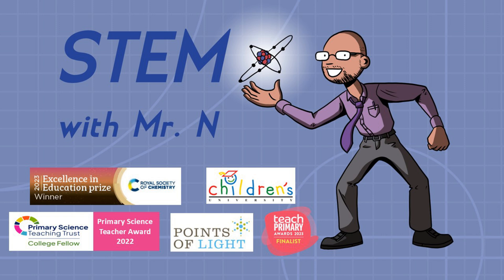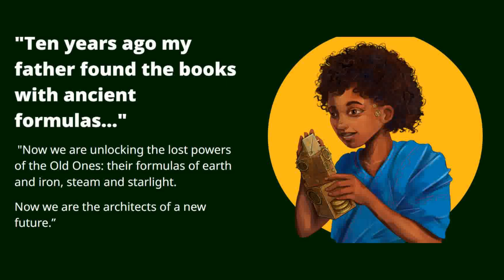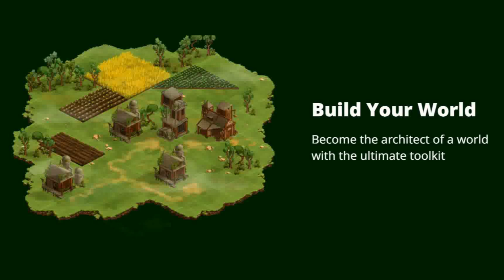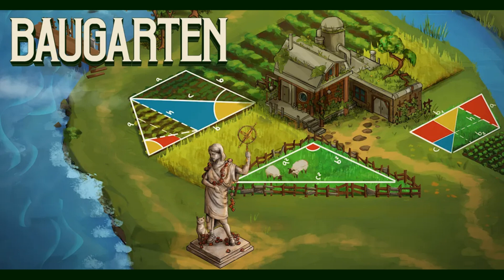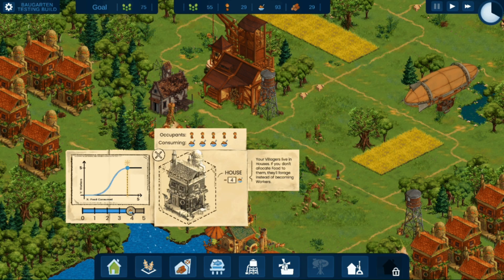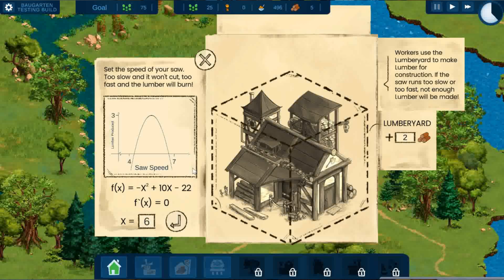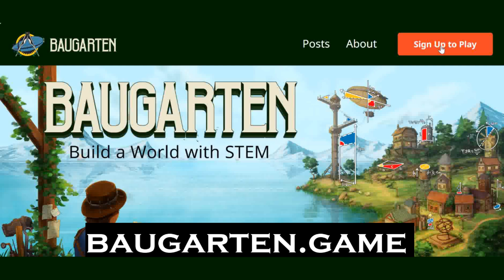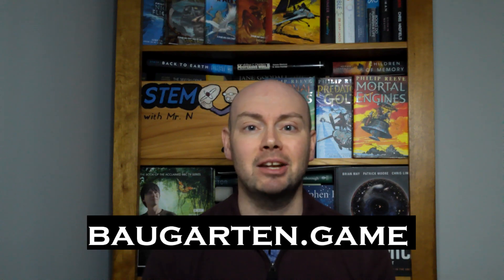FREE TRIAL: BAUGARTEN - A brand new world-building game using STEM skills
Baugarten is a math world-building game which weaves math & science formulas into a city-building, strategy, resource management game. What’s special about Baugarten is that you can play the whole game without math. You discover as you’re playing that certain math & science formulas are tools that enable you to manage resources, manage your economy, and to build.

The team are looking for feedback to help develop the game, so you have a chance to be part of developing a new world-building game when you sign up for your free trial today